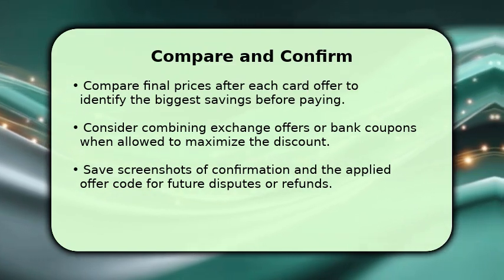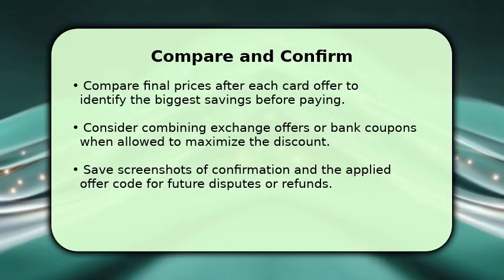How to Get Card Discount on Flipkart - Step by Step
How to Get Card Discount on Flipkart - Step by Step | 🔒 Surfshark VPN Deal — Stay private and secure. $1.99/mo + 3 Months Free ▸

Discover the secrets to unlocking exclusive card discounts on Flipkart with our comprehensive guide. Learn step-bythy techniques and tips for maximizing your savings during online shopping sprees, featuring expert advice tailored specifically for smart shoppers looking to snag deals.